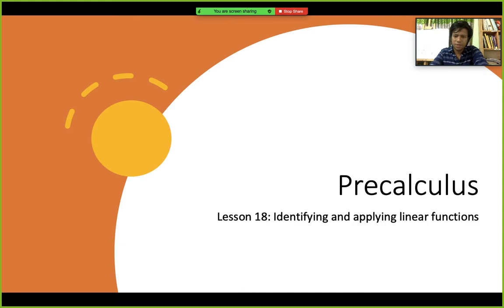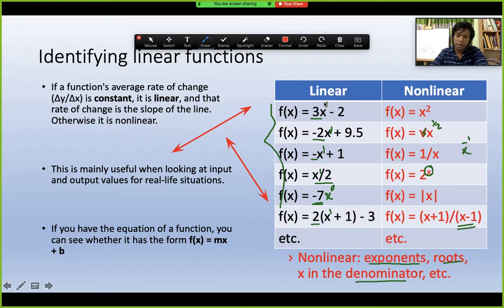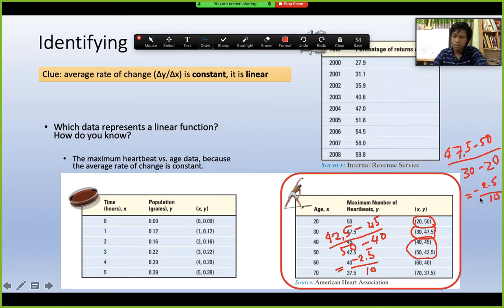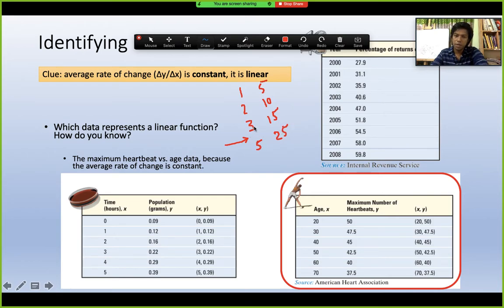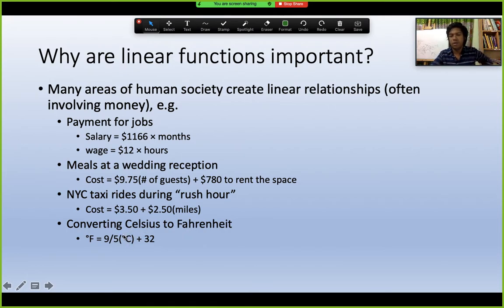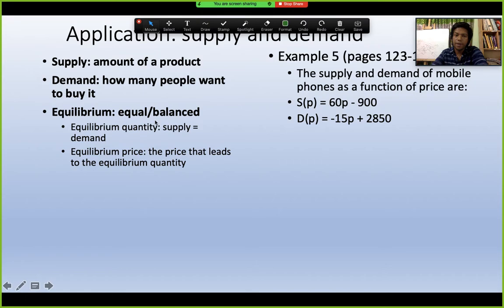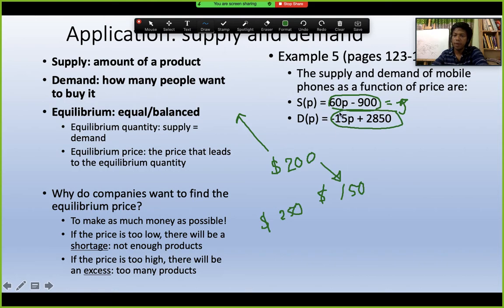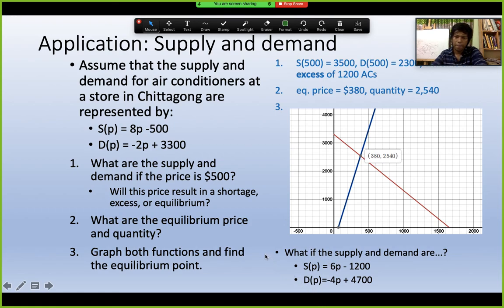Lesson 18: Identifying and applying linear functions